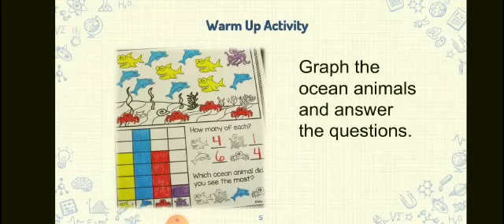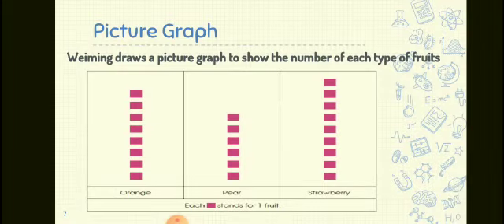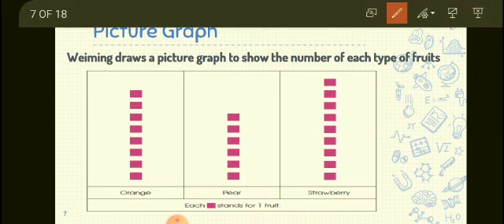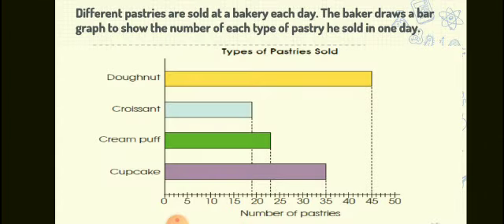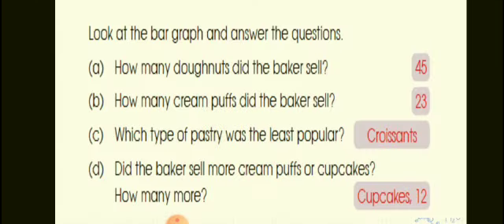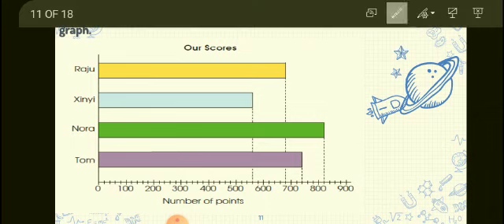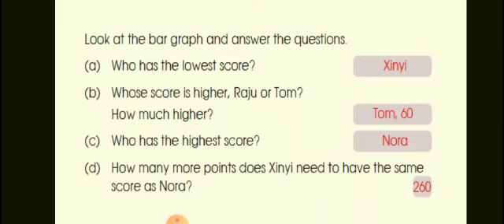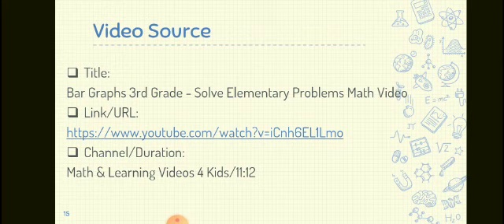Mathematics "Bar Graphs" Week 10 Day 3